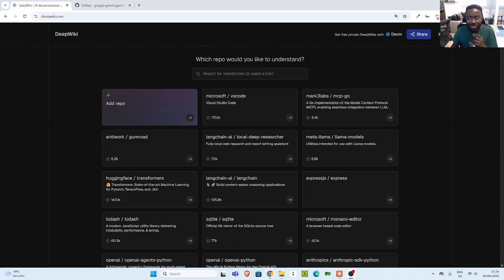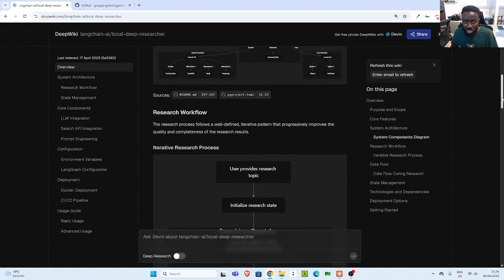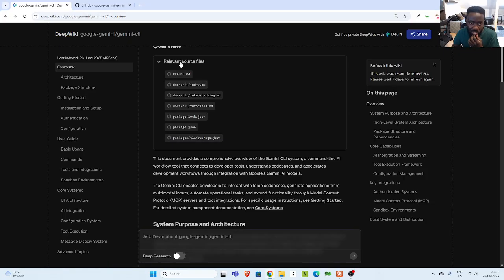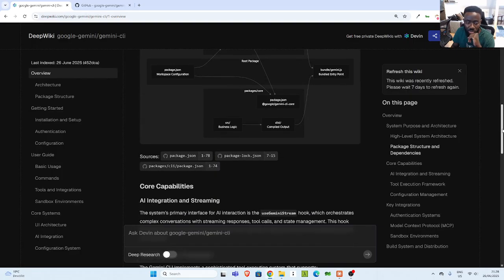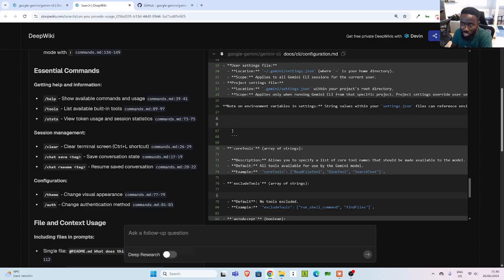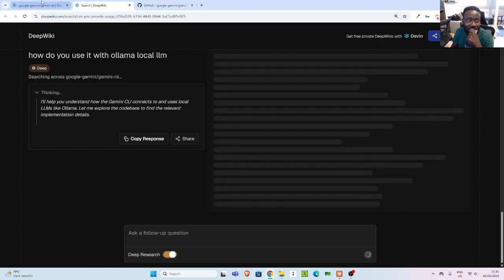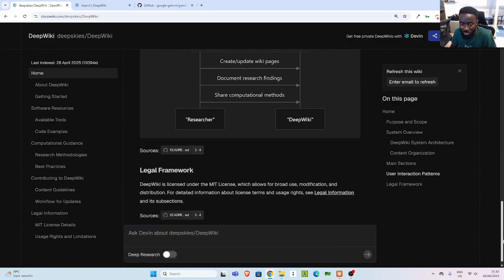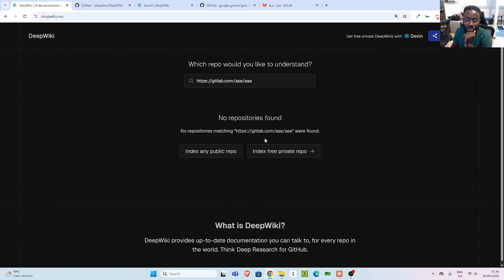DeepWiki - Explore Github Repo with AI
In this tutorial, we will explore DeepWiki, a platform that allows you to explore any Github Repository with ease.

⚡ DeepWiki⚡ :  AI Powered Documentation for every Github Repo

⏲️===TimeStamps===⏲️
0:01 Intro & Types of RAG LLM Apps
0:45 Overview Repo
01:30 Architectures
02:20 Deepwiki of Gemini CLI
04:25 Ask Devin about repo
07:20 Deepwiki Explores Deepwiki
09:00 Scanning Gitlab with Deepwiki
09:30 Recap

JCharisTech